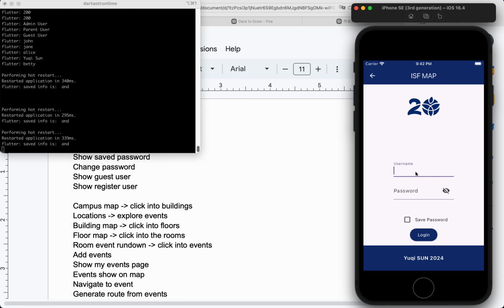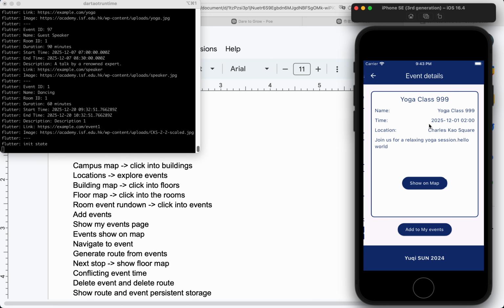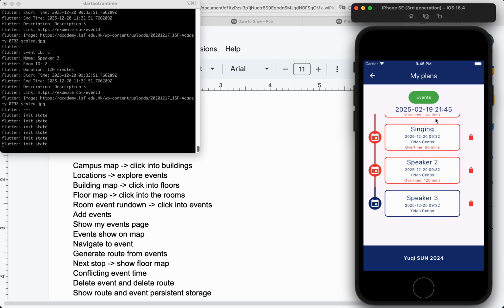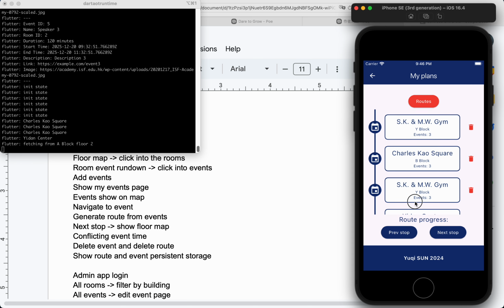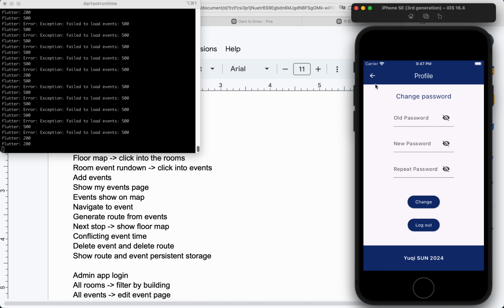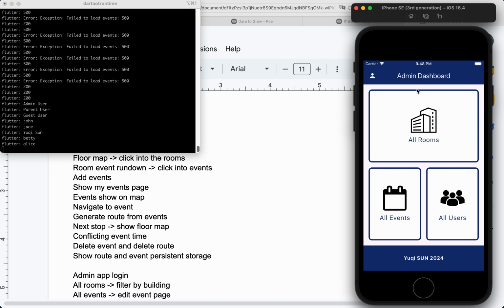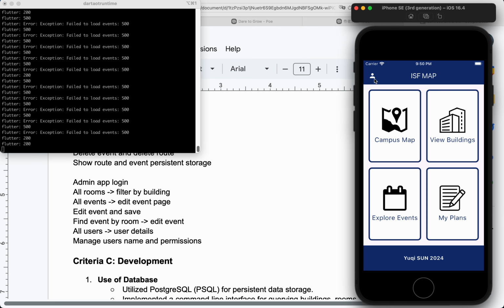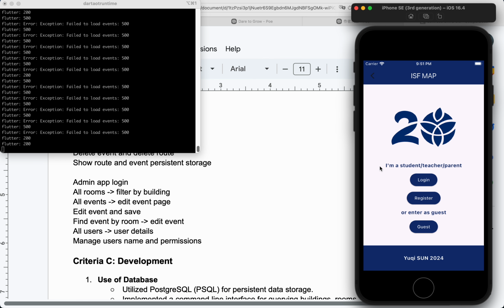Yuqi Sun CS IA Devlog 13: app complete demo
(practice review run-through)